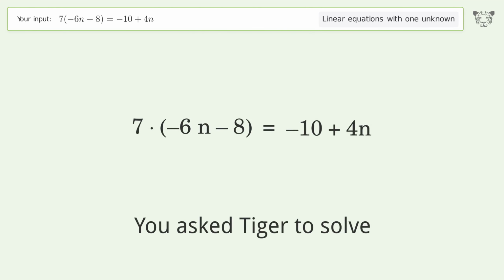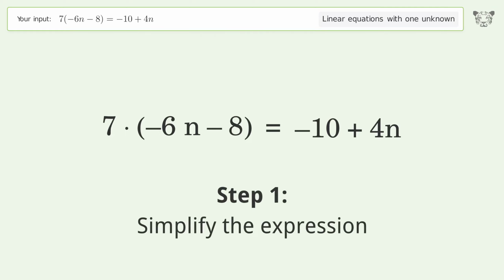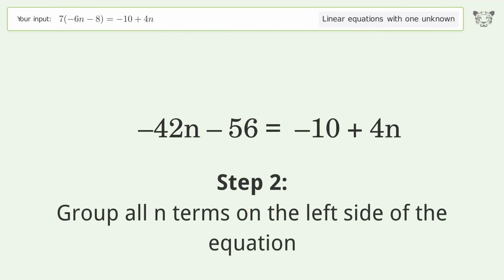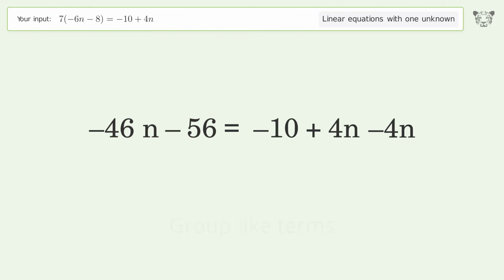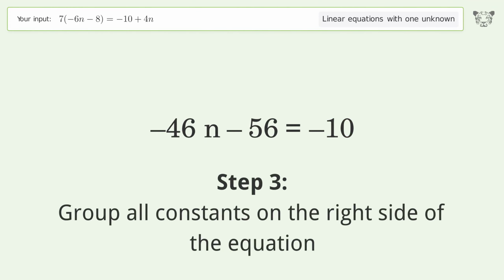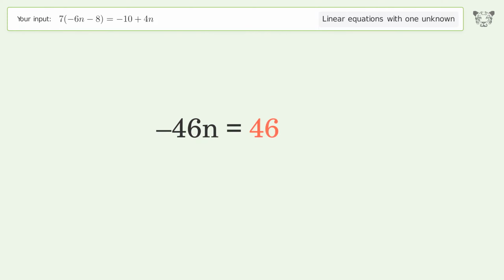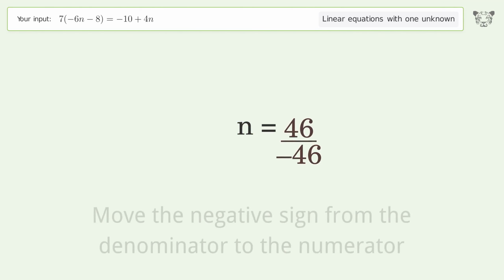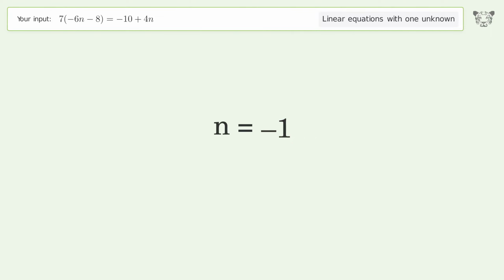Solve 7(-6n-8)=-10+4n: Linear Equation Video Solution | Tiger Algebra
Struggling with 7(-6n-8)=-10+4n? Watch our step-by-step video on Tiger Algebra to master this linear equation effortlessly.